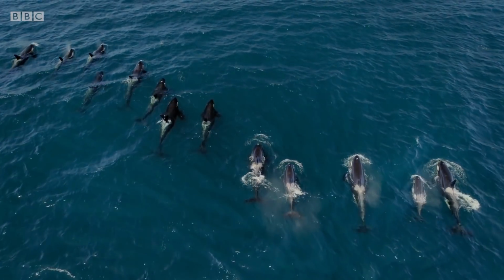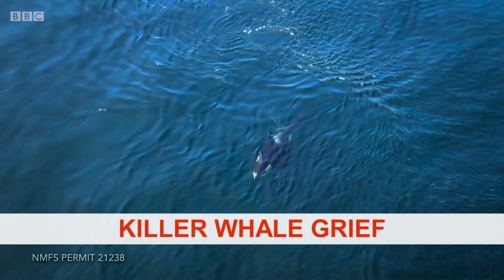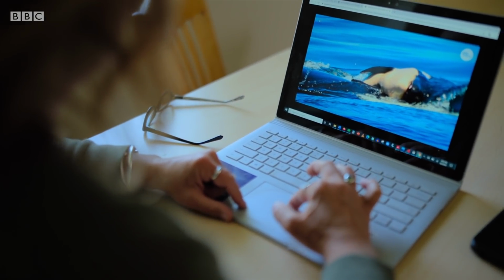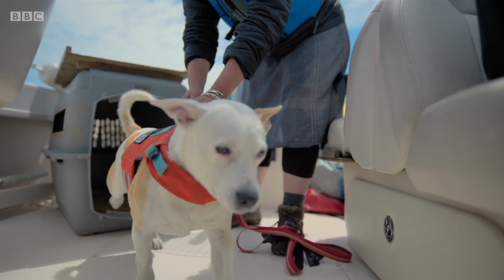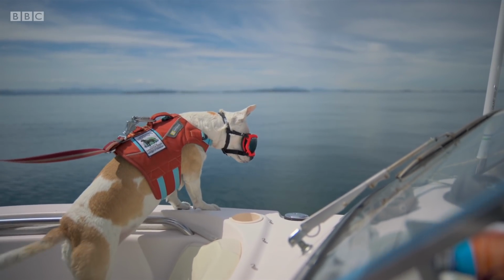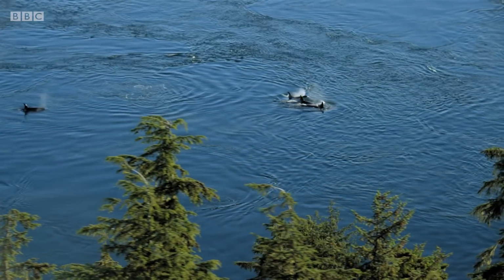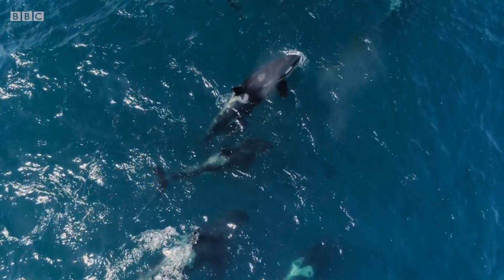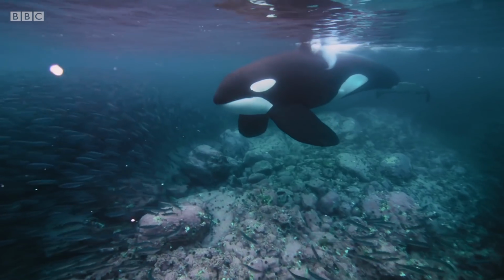This dog’s superpower is AMAZING 🔥 | The Earthshot Prize: Repairing Our Planet - BBC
Prince William and Sir David Attenborough explore simple, ambitious ideas to repair our planet - solutions offering hope for nature and humanity.